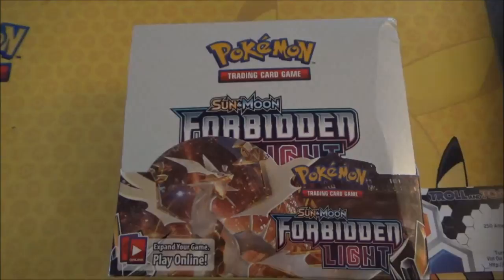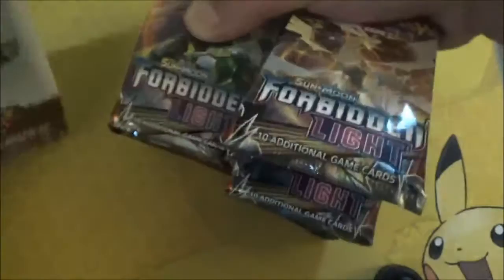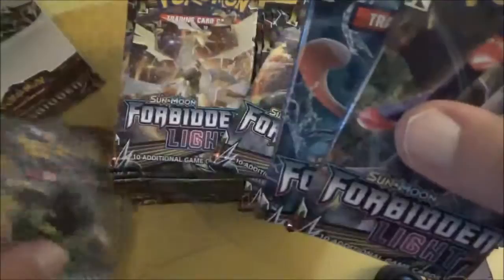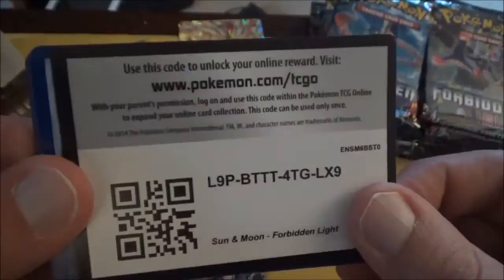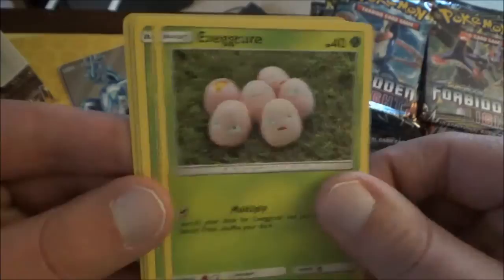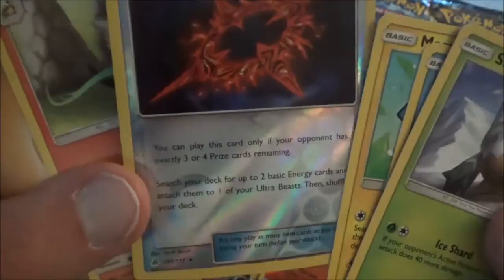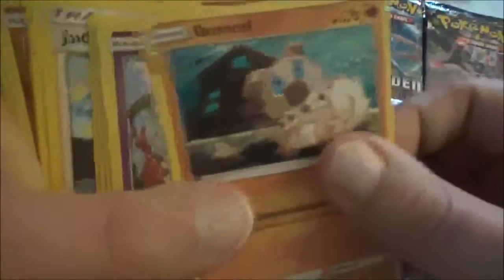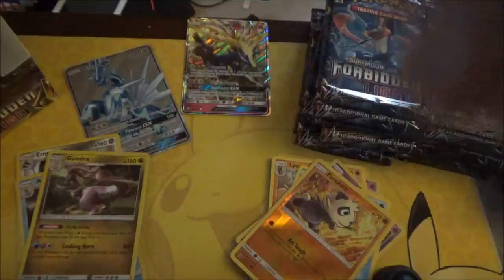DB's 2nd Forbidden Light Booster Box Opening Part 1!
Hello all! It's me, DBt! Welcome to part 1 of my 2nd Forbidden Light booster box opening! What will we pull? Watch to find out!

Here's the 1st box Unfortunately, I didn't upload Part 3 of the 1st box!